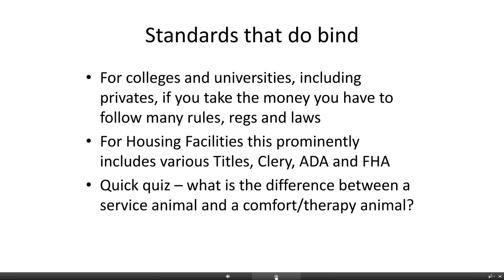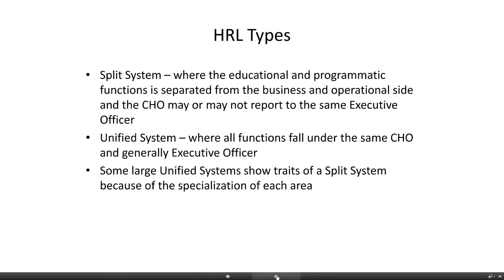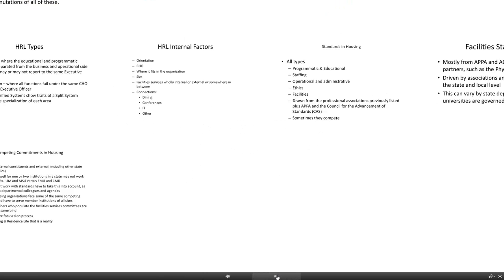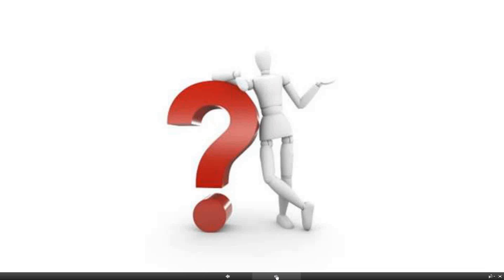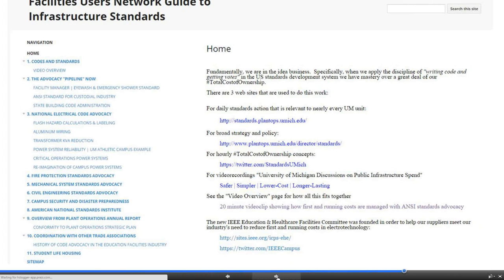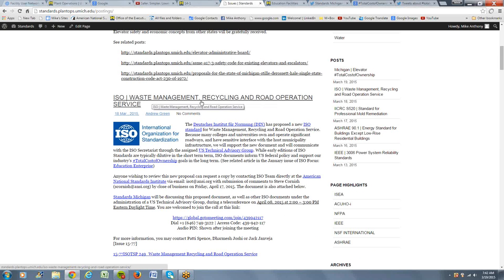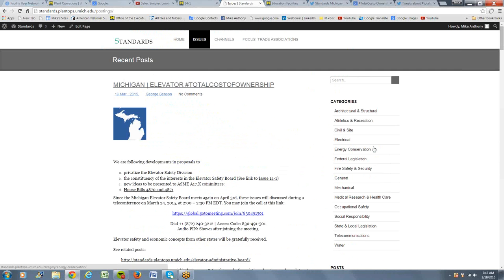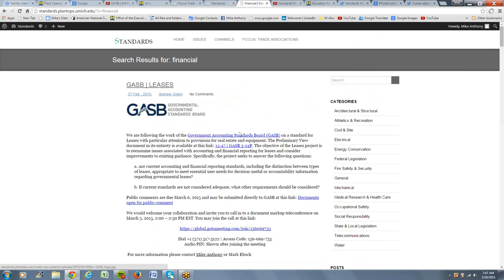FUN Presentation Pre Record for Executive Committee Review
This is an 80% draft of Mike Anthony & Brian Fitzgerald 30-minute presentation to  Plant Operations Facilities User Network meeting on March 26, 2015